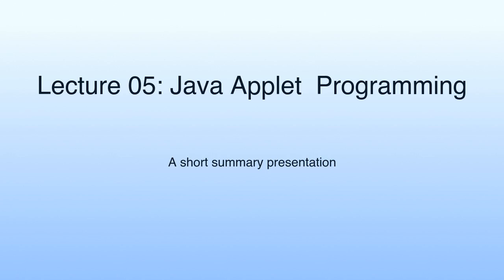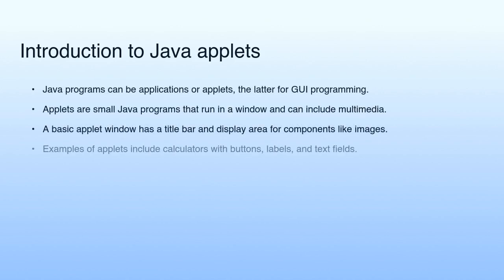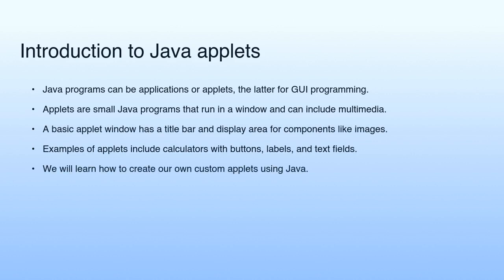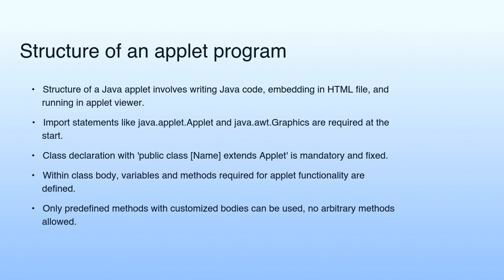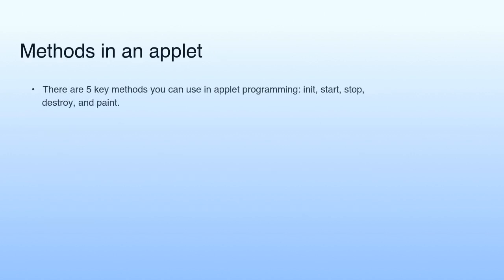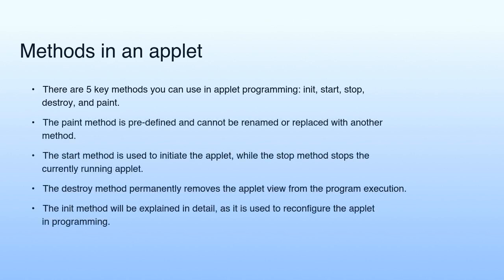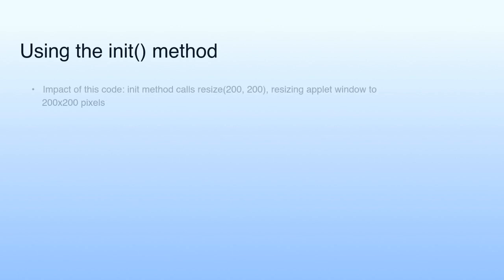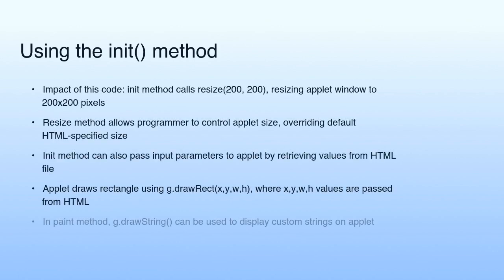Long Summary | Lecture 05: Java Applet Programming